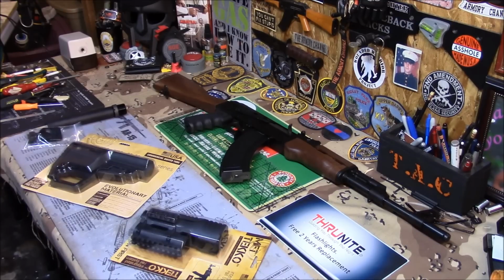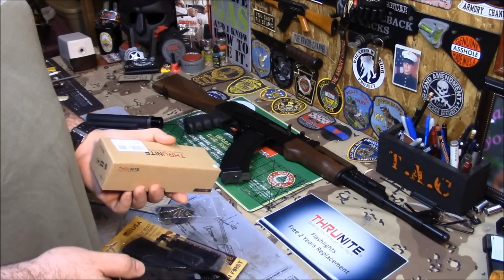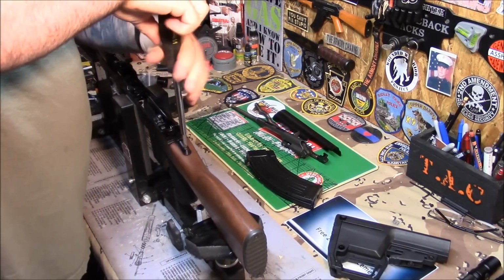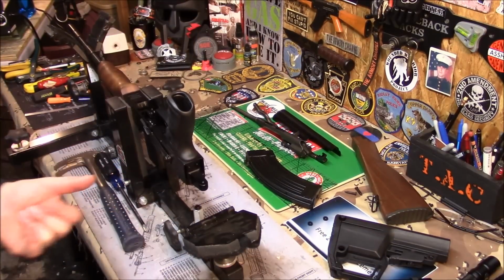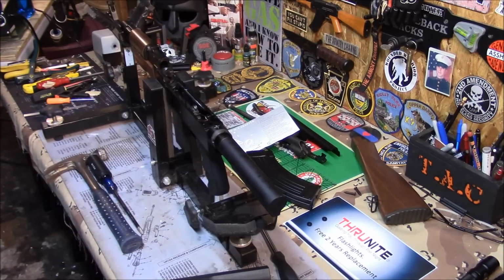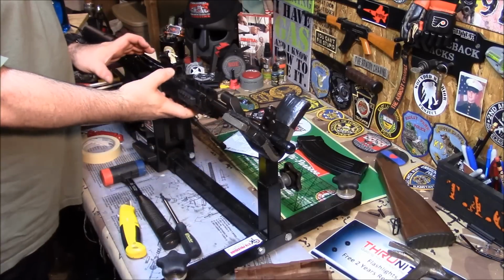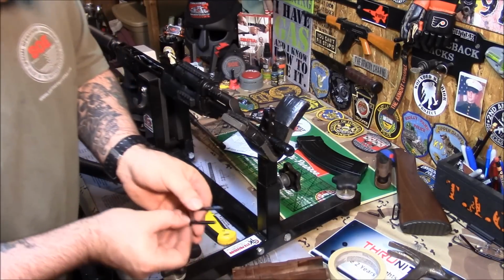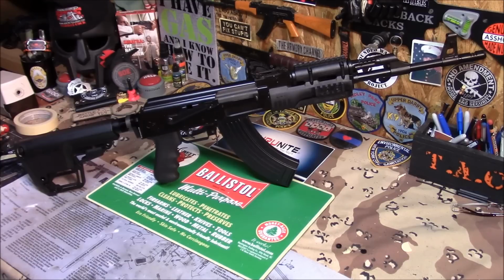Black out your milled AK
Amazon USA
Amazon Canada
Amazon UK
Amazon Germany
Amazon France
Amazon Italy：
Amazon Japan